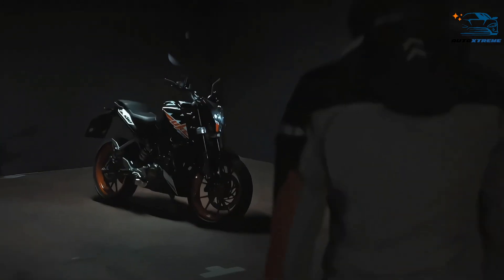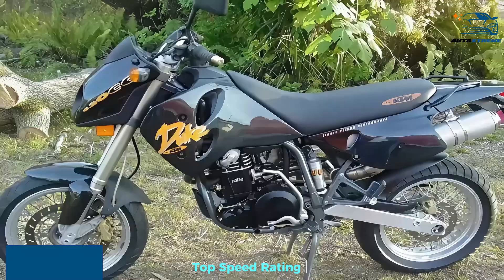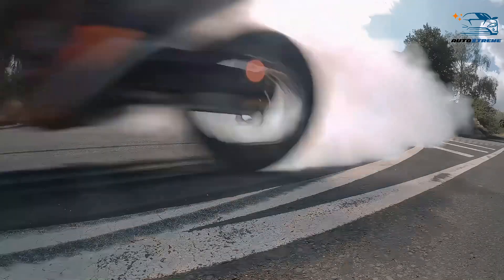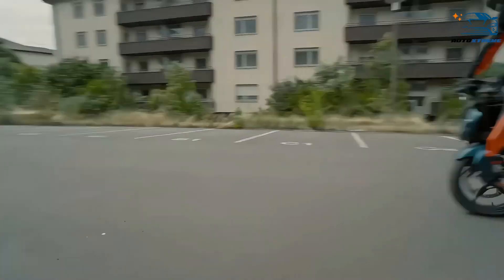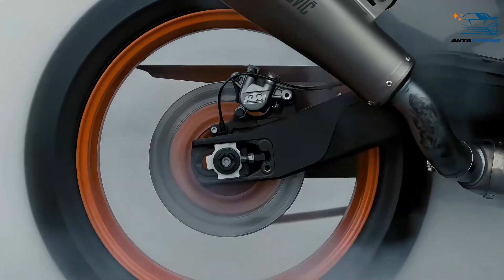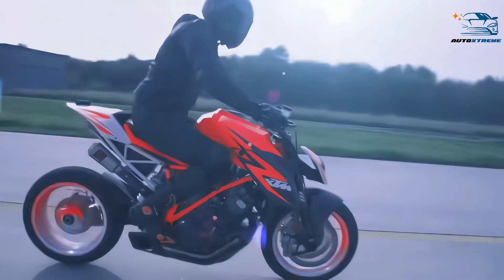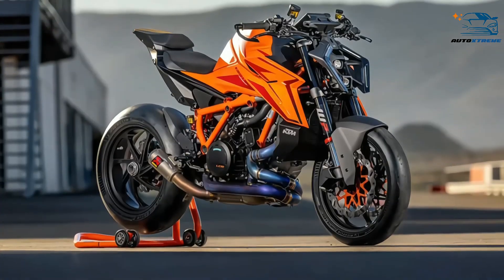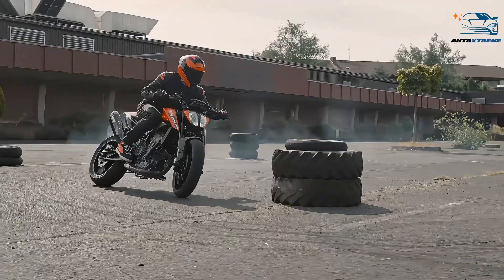Top 10 Best KTM Duke Models of All Time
Get ready to explore the 10 most iconic KTM Duke models ever made! From groundbreaking designs to unmatched performance, these bikes have become legends in the world of motorcycling. Whether you’re a Duke fan or just curious about what makes these models stand out, this list is a must-see. Discover the bikes that defined the KTM Duke legacy and continue to inspire riders worldwide. Tune in and find out what makes these machines truly iconic!

CHAPTERS:
0:00 Intro
0:51 #10 620 Duke
1:20 #9 790 Duke
1:54 #8 200 Duke
2:28 #7 390 Duke
2:50 #6 690 Duke R
3:23 #5 990 Super Duke
3:54 #4 1290 Super Duke R
4:21 #3 890 Duke R
4:54 #2 1390 Super Duke R Evo
5:27 #1 1290 Super Duke GT

Auto Xtreme presents hot topics around automobiles, cars, trucks, and motorcycles. We bring you the latest news, reviews, and rankings of the top vehicles in the market. Our channel features top 10 lists on everything from the fastest cars to the most fuel-efficient trucks. Watch premium content on Automobiles to get entertained and inspired exclusively on Auto Xtreme!